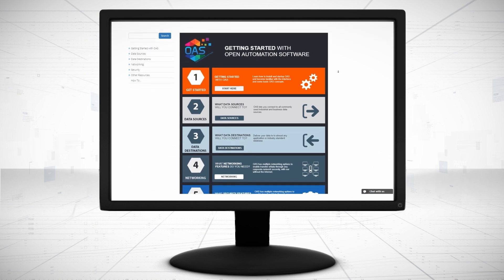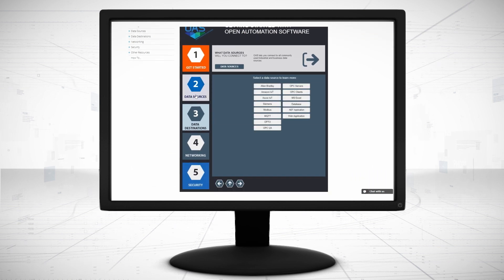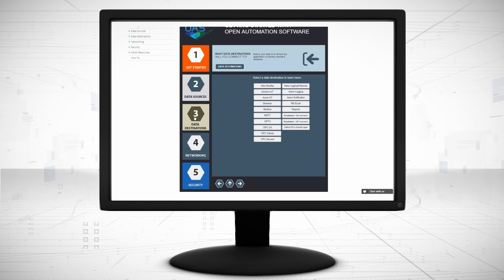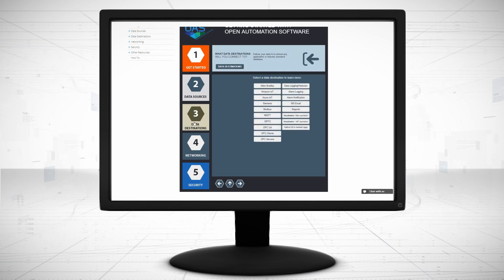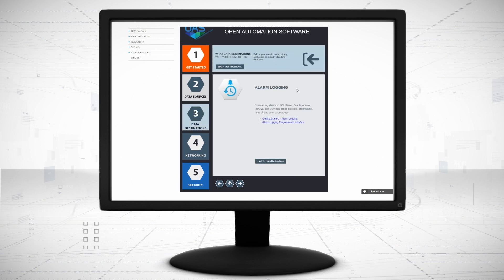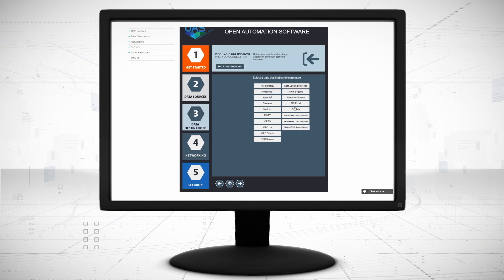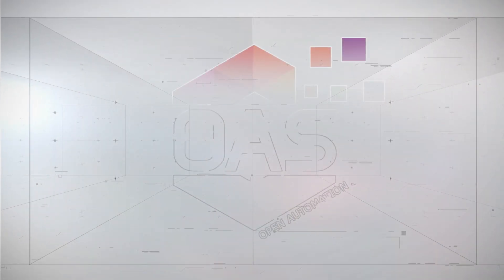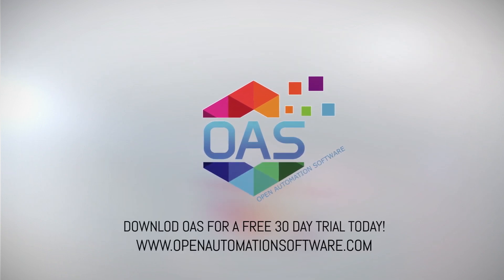Alarm .NET - View Live and Historical Alarms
View live and historical alarms with 100% .NET control  for WPF and WinForm applications developed with C# or Visual Basic.  Log alarms to SQL Server, Oracle, Access, mySQL, MariaDB, Casandra, PostegreSQL, InfluxDB, and MongoDB.  Send alarm notifications via email, SMS Text Message, and Voice Message.